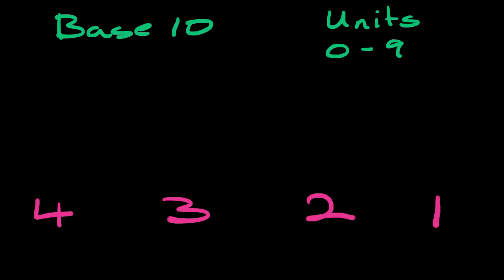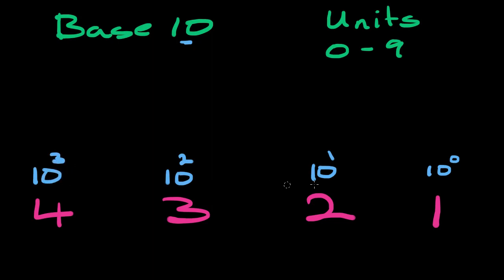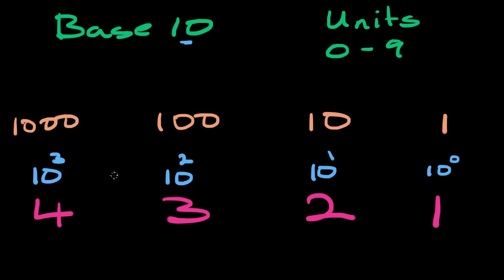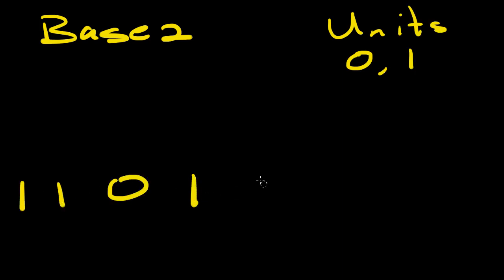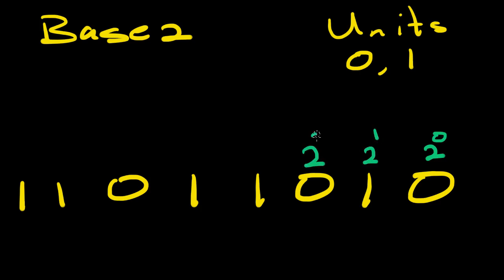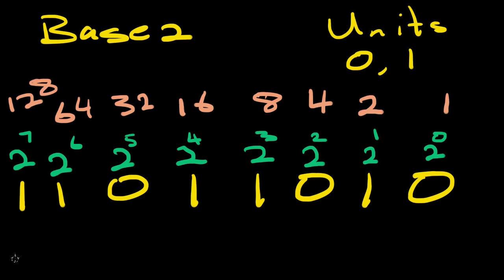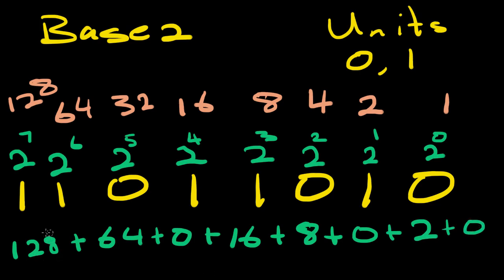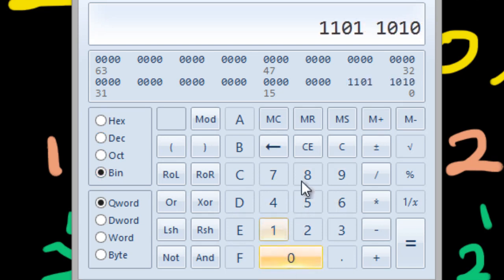Converting from Binary to Decimal Tutorial - CompTIA Network+ Tutorial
Converting from Binary to Decimal Tutorial is a free tutorial by Learn to Excel Online from CompTIA Network+ course
Link to this course(Special Discount):
This is the best CompTIA Network+ Course
Course summary:
CompTIA Network+ N10-006 exam syllabus content
How to perform advanced IP subnetting
English [Auto]
In this presentation I'd like to discuss converting from binary to decimal First let's discuss decimal when we count in decimal. We are counting to base 10 when you count to base 10. The units that you have are 0 2 9. You have 10 units. Let's take a look at a decimal number. Let's say we had a decimal number of 4 3 to 1. Now we all know what this number is. But let's look at it as a mathematician. This column has a value the value of this column is 10 to the power of zero. Whatever your bases call them values that base to the power of some number the first column is to the power of zero. This is 10 to the power of one. This is 10 to the power of two. This is 10 to the power of three this pattern that you are looking at here is consistent for all of the different numbering systems. The only difference is what is the base though if the base was some other number the column value would be that base. Number two the power of these particular exoplanets that you're looking at here 10 to the power of 0 is 1 and 2 the power of 1 is 10 and squared is one hundred and cube is 1000. Though the number you're looking at here is four thousand three hundred two tens and one unit. We have four groups of thousands. We have three groups of hundreds. We have two groups of tens and we have one unit when we count in binary recounting to base two. So we have two units. Our units are 0 and 1 2 units. Let's look at a binary number 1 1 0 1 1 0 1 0 first thing we have to do here is work out the column values what is the value of this column while this is to the base of two to the power of zero What is the value of this column. Well this is two to the power of one. This is two squared to the power three due to the power of four due to the five due to the six to to the seven. The value we're looking at the values we're looking at here are 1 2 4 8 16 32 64 one twenty eight. So the number that we're looking at here is we have one group of 128. We have one group of 64. We have zero groups of 32. We have one group of 16. We have one group of eight zero groups of four. We have one group of two and we have zero units you look at this carefully. Basically what we're doing is every call that has a warning we're adding the value of that column that we are adding 128 plus 64 plus 16 plus 8 list to the answer that we get is 2 1 8 to 18. Let's do this conversion using the Windows calculator Rowsley switch the calculator to programmer mode. And down here you have DEC for decimal bin for binary we're clicking bin and then I'm entering my binary number. Here we go. And now I'm clicking on deck and I get to 1 8.
Converting from Binary to Decimal Tutorial Video tutorial for converting binary to decimal.